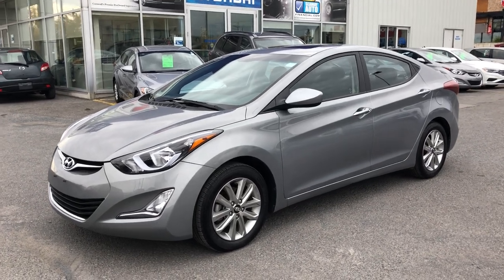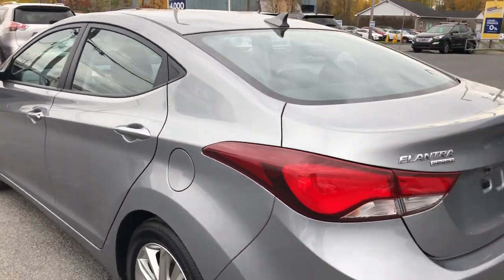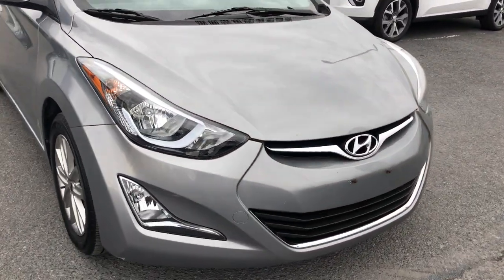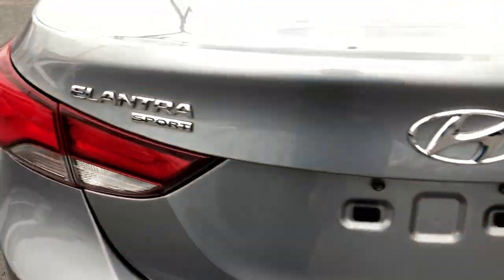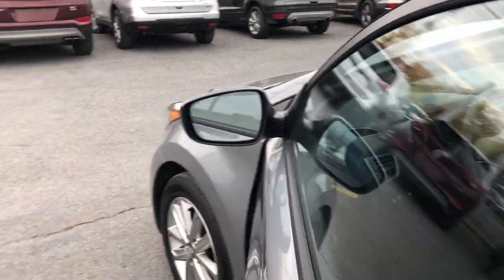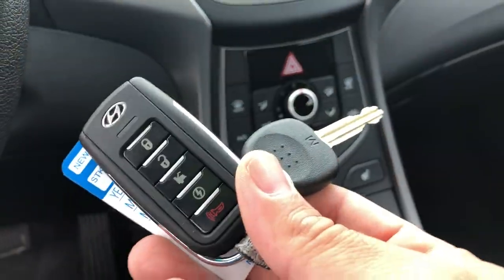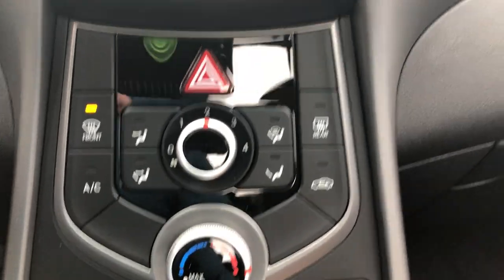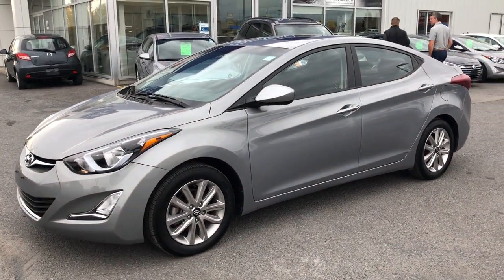2015 Hyundai Elantra with the Sport Appearance package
2015 Hyundai Elantra with the Sport Appearance package available at Seaway Hyundai.